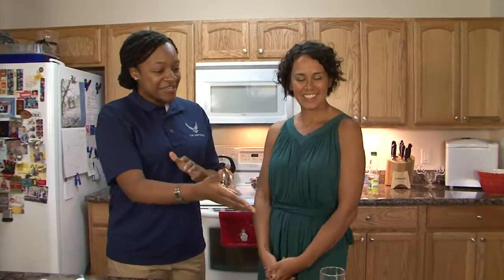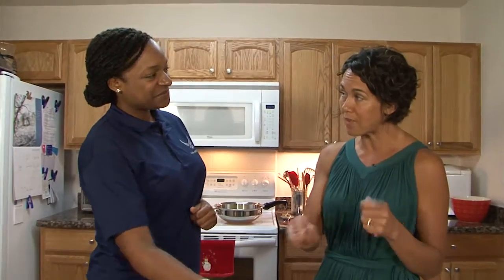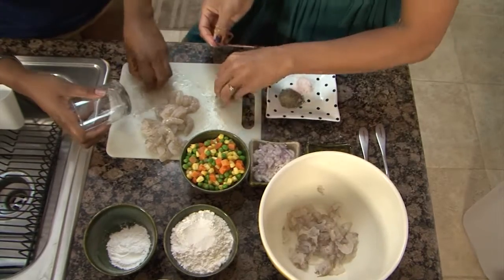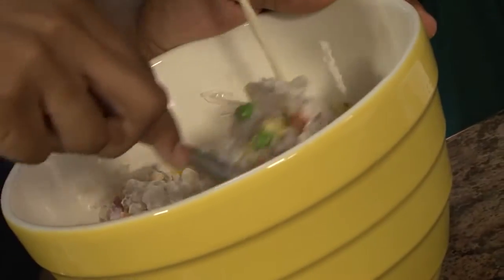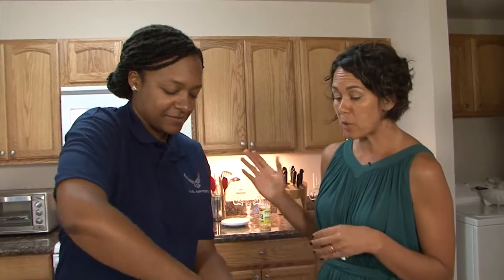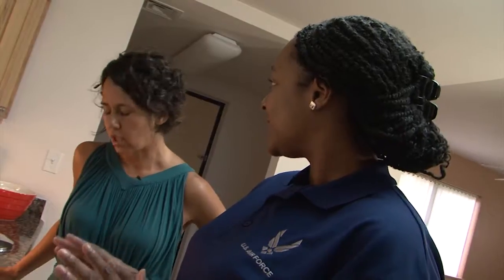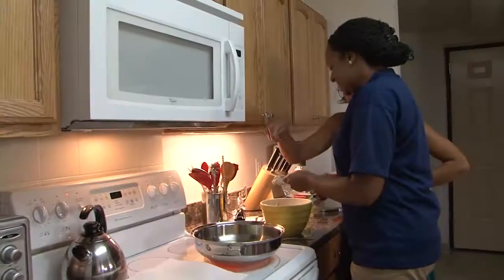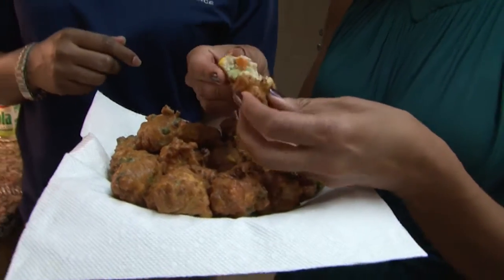Island Palate: Shrimp Patties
Start your new year (2015) sampling another popular Guam cuisine called "Shrimp Patties" in this episode of Island Palate.